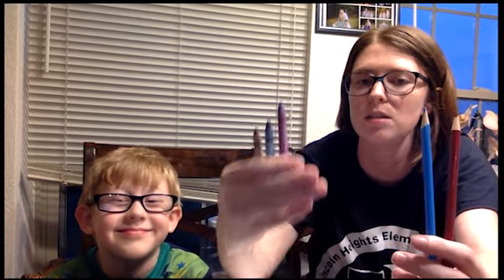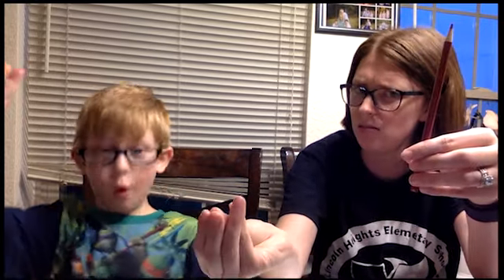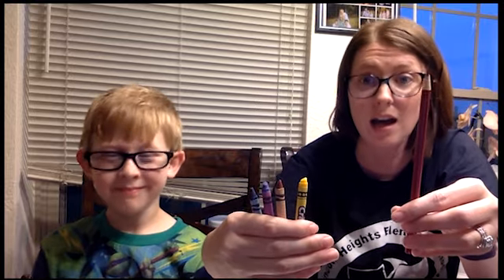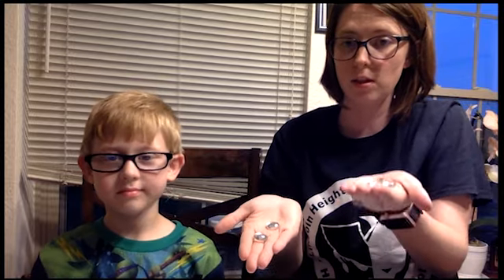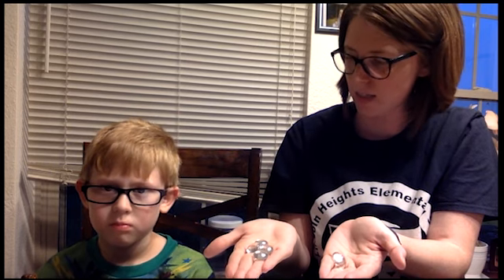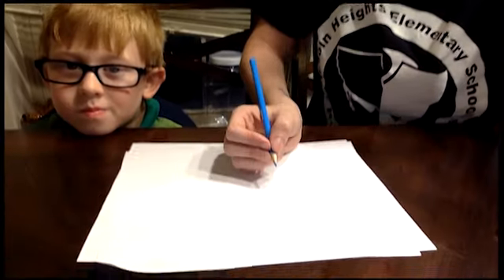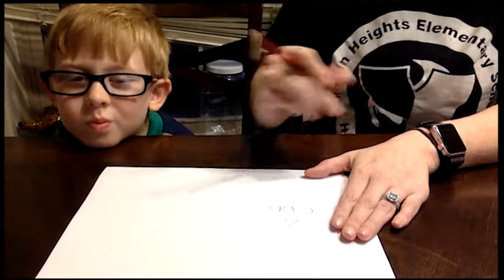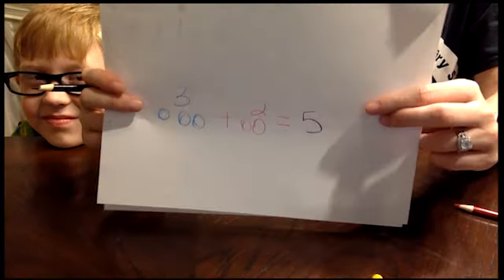K Math - Week 3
This video goes along with Kindergarten's Math on the District Website for April 27-May 1. We are practicing making the number 5 in different ways. Parents you can use objects, drawings or fingers to complete this. Thanks for all you do parents!!